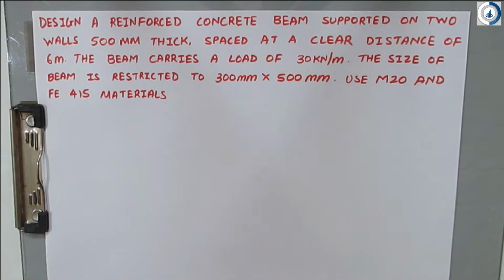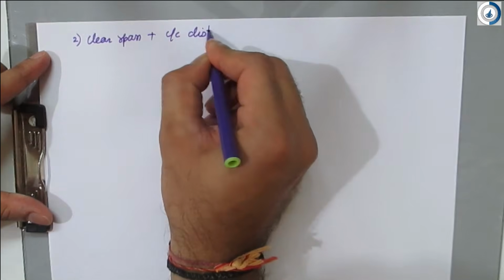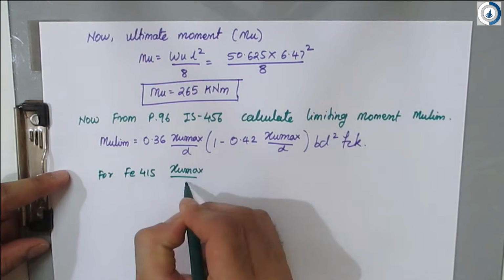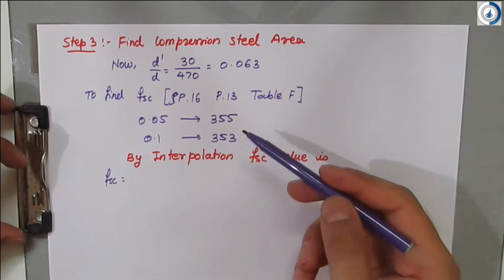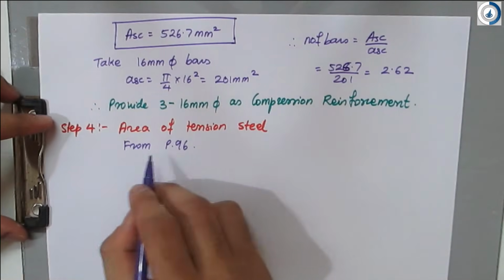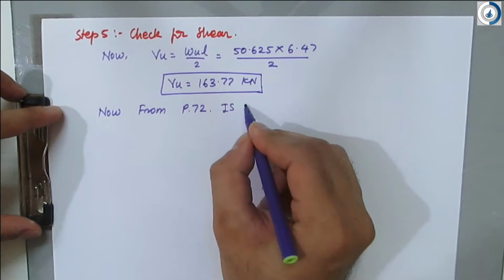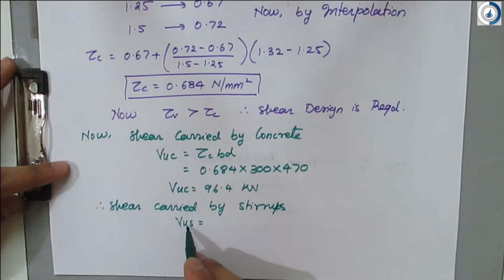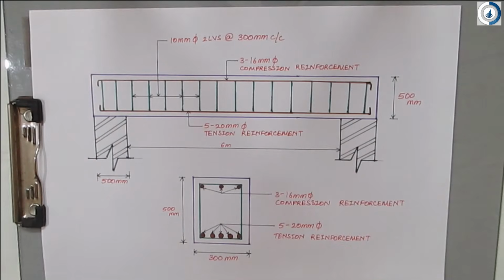Design of Doubly Reinforced Beam | Design steps of Doubly Reinforced Beam as per IS 456-2000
Video shows the detailed steps involved to design doubly reinforced beam as per IS 456-2000 and SP-16, in doubly reinforced beam area of tension as well as compression steel is determined, in this problem ultimate moment is greater than limiting moment and hence beam is designed as doubly reinforced beam as per codal provisions.

Limit State Design of Reinforced Concrete Design by B.C.Punmia
Reinforced Concrete Design: IS:456-2000 Principles and Practice
Illustrated Design of Reinforced Concrete Buildings